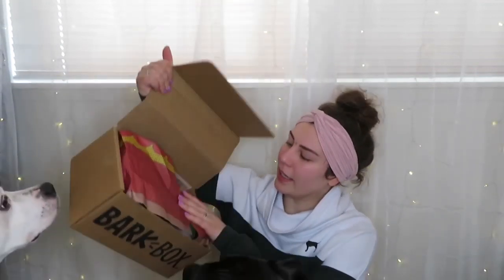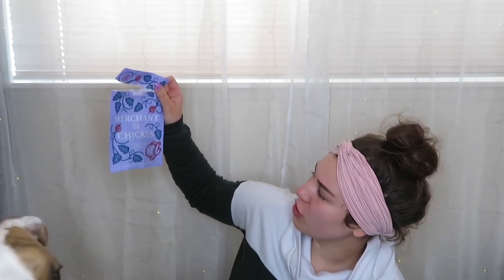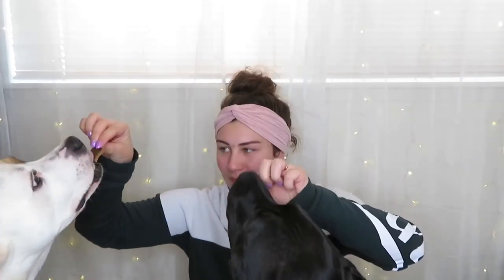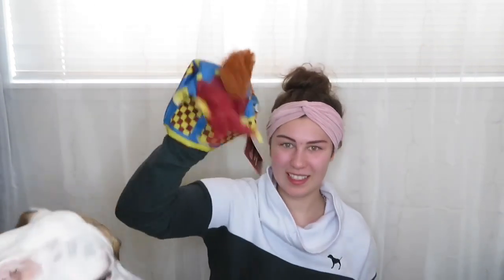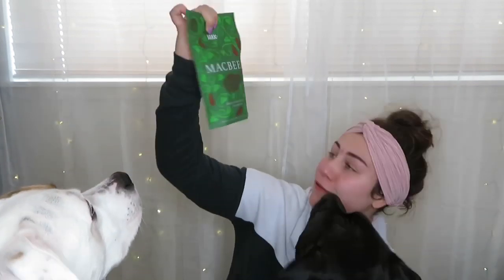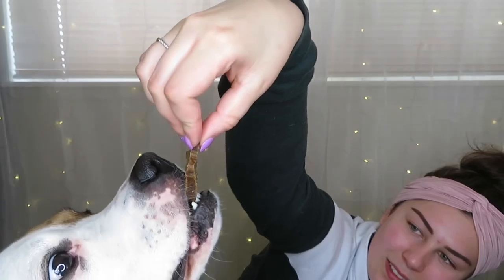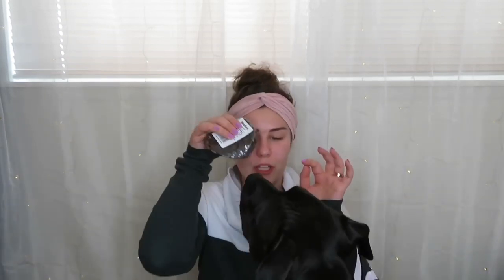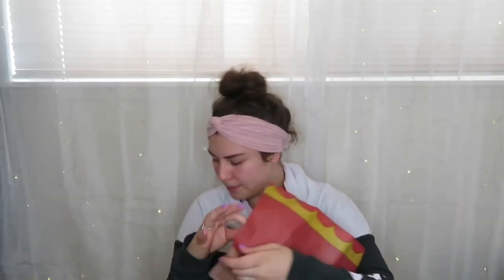April 2019 Barbox Unboxing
Dogs instagram - Mini_bullies